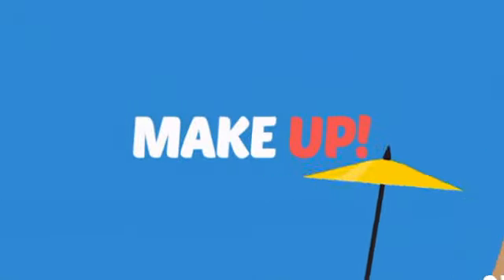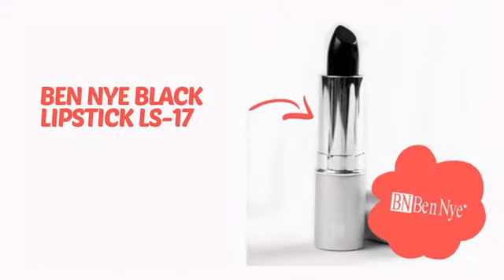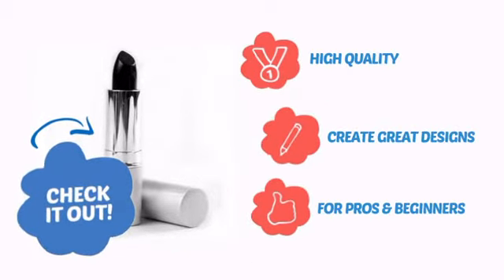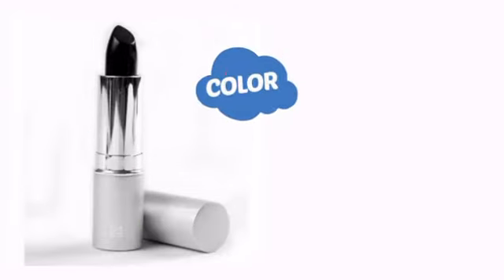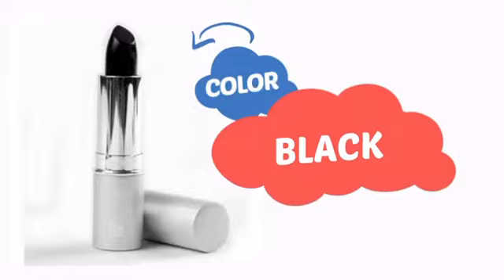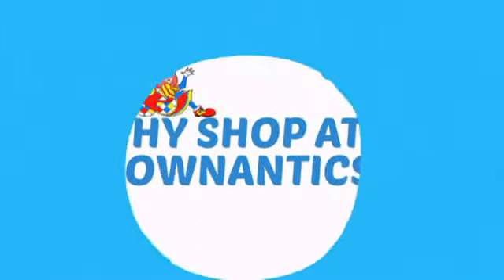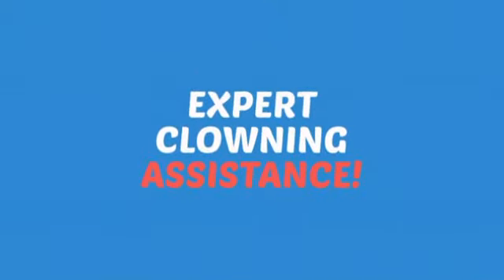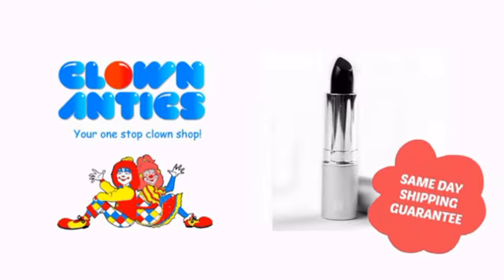Ben Nye Black Lipstick LS-17 - ClownAntics.com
Ben Nye Black Lipstick LS-17 is brought to you the leading clown supply shop for the professional and beginning clown.